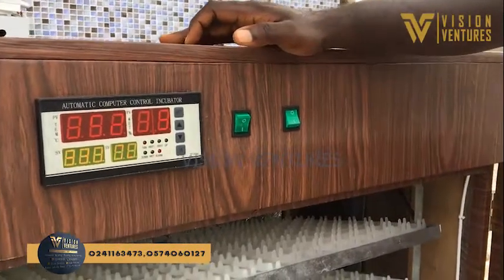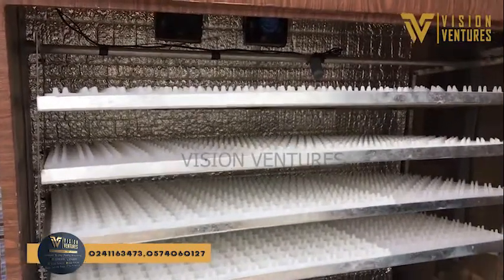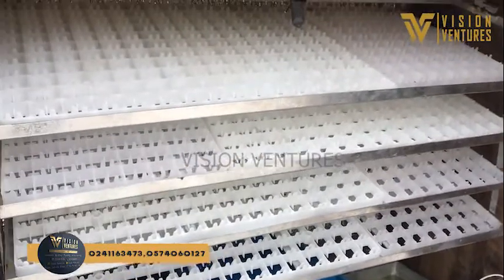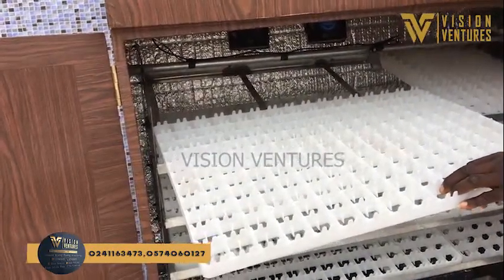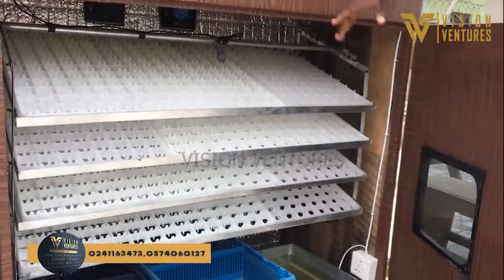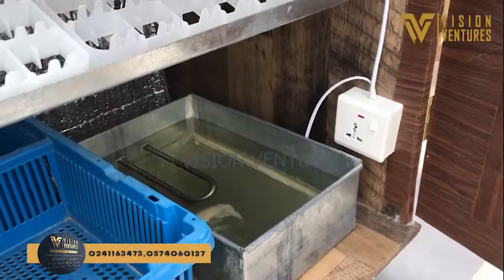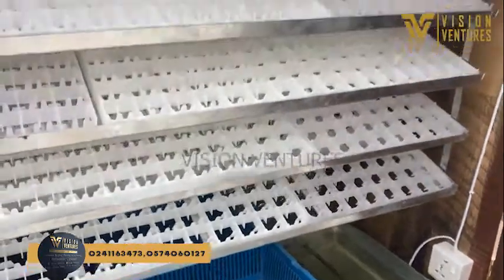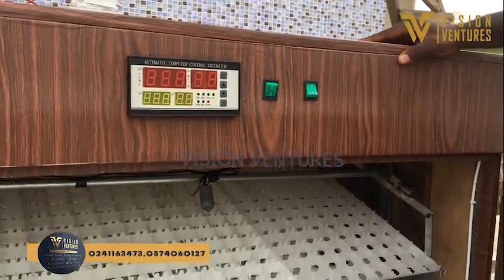DIY. 1056 Capacity Incubator Fully Automated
1056 capacity incubator with hatching space below.